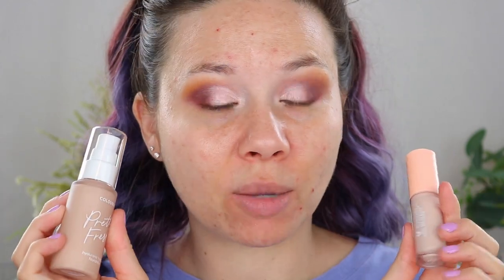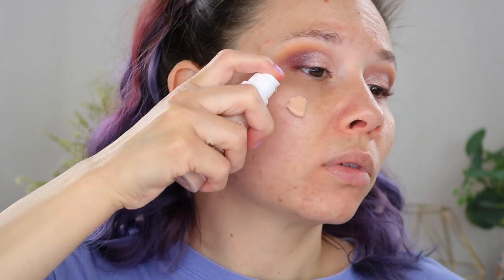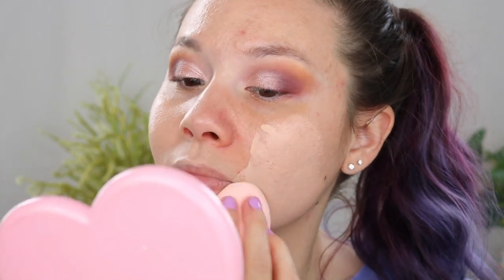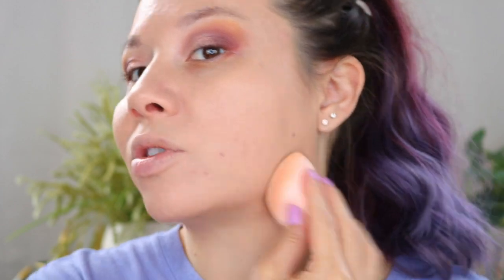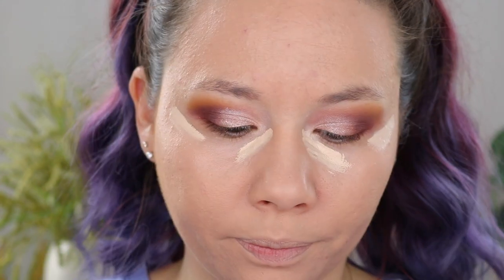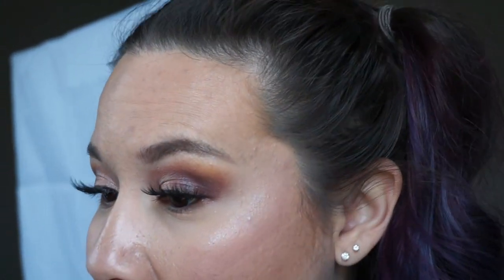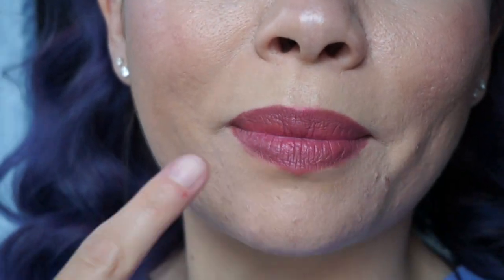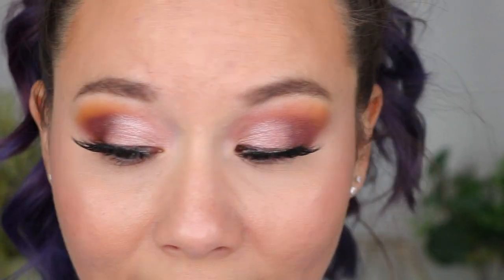9 HR. Wear Test COLOURPOP PRETTY FRESH FOUNDATION | Acne, Dry, Textured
Today I am testing out the Colourpop Pretty Fresh Foundation on my Dry, textured, acne prone skin! What is your favorite product from Colourpop?

Products Used:
Pretty Fresh Concealer

AMAZON SHOP

FACE PRODUCTS:
LAURA MERCIER Translucent Loose Setting Powder

Skincare:
Clear Improvement Pore Clearing Moisturizer:

❤ F.A.Q. ❤
Camera: Canon t6i
Editing Software: Adobe Premiere Pro
Ethnicity: Burmese & Alsatian